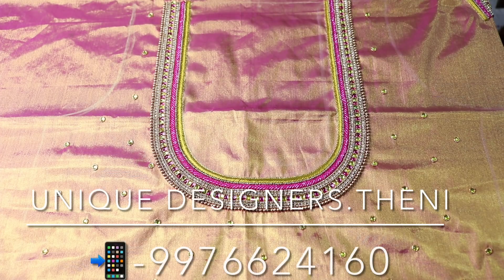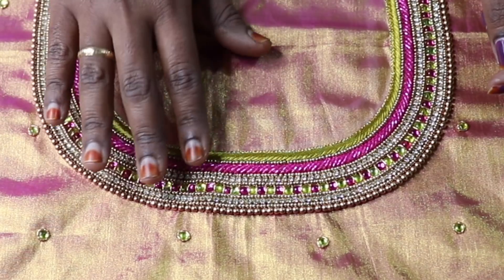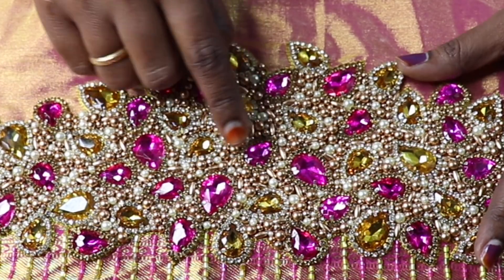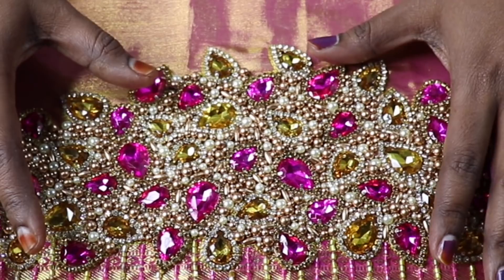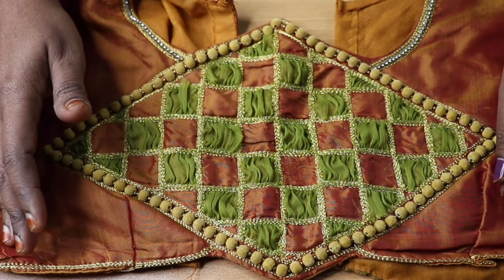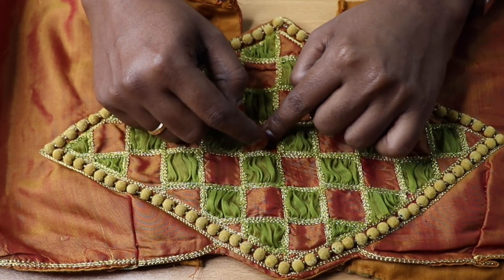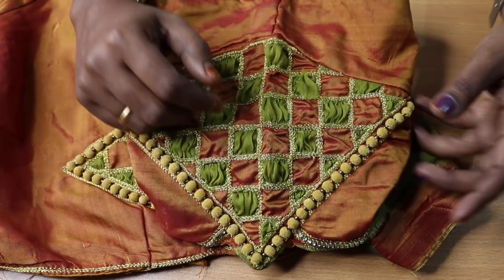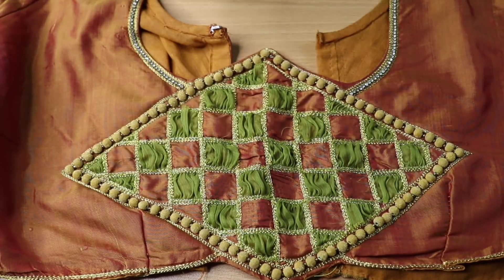Grand bridal blouse with clip stones and beads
In this video we have explained the grand clip stones work done on a bridal blouse. This design doesn't need any kind of drawing or tracing. Random arrangement of stones is the highlight of this design. The beads work done in between the stones are also done in a random arrangement so that it gives a unique look to the blouse.